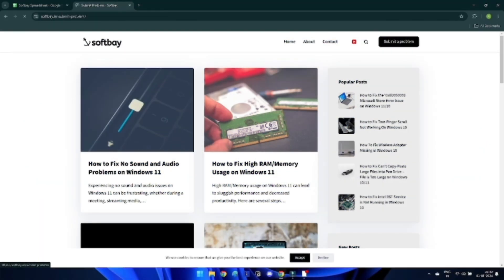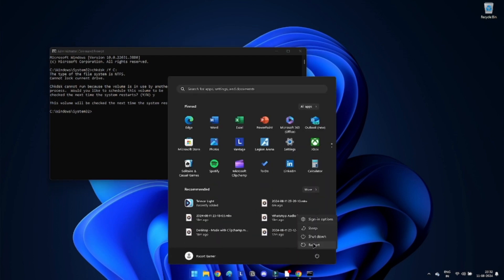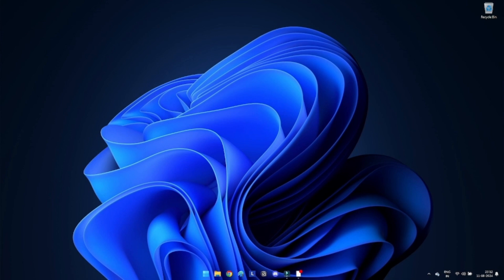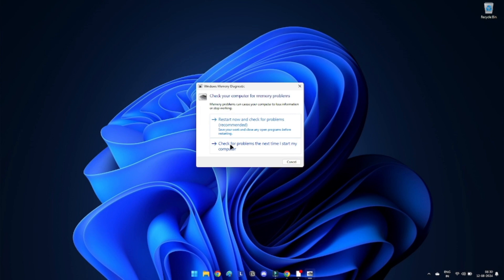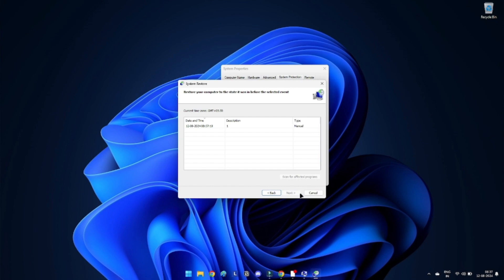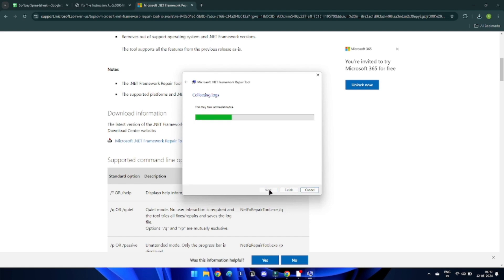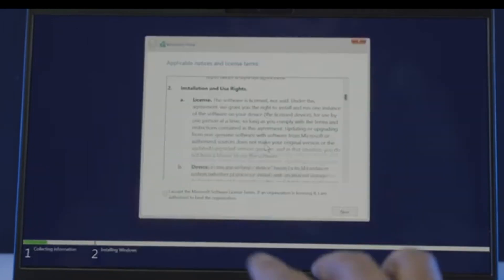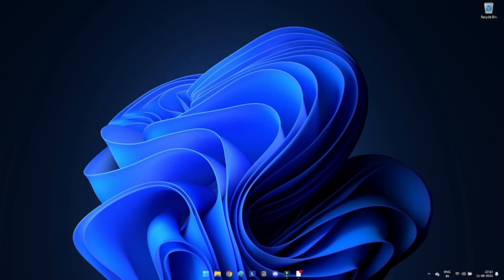How To Fix The Memory Could Not Be Written on Windows 11/10 | The Instruction Referenced Memory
1. Restart your computer
2. Run SFC & DISM scan
3. Check Disk for Errors
4. Disable the Automatically hide the taskbar feature
5. Perform a clean boot
6. Install the .NET framework
7. Allocate more virtual memory
8. Run Startup Repair
9. Perform a Memory Diagnostic Check
10. Scan for malware
11. Perform System Restore
12. Reset the PC
13. Repair the .Net Framework on Windows
14. Resolve Software and Driver Conflicts
16. Uninstall the recent Windows Update
17. Try Windows Update
18. Reinstall Windows
19. Update graphics driver
20. Boot in Safe Mode
21. Updating and Rollback BIOS
22. Stop the GPU from Accessing the Right Application

Command Prompt Commands:
chkdsk
sfc /scannow

Interested in our production gear? Here's what we use:
1. Screen Recording, ShareX: